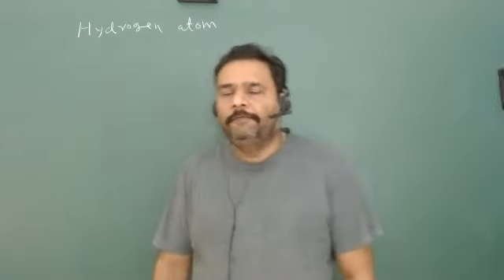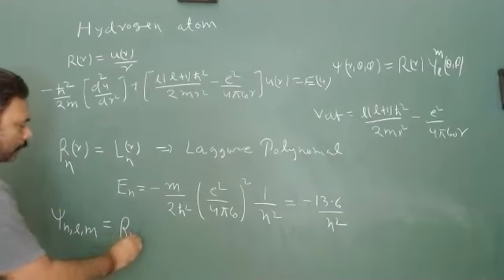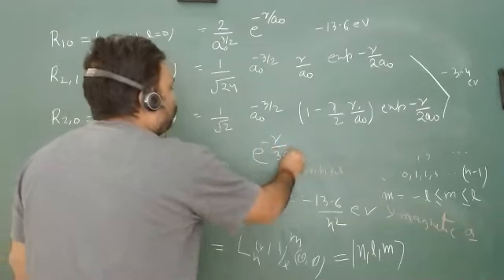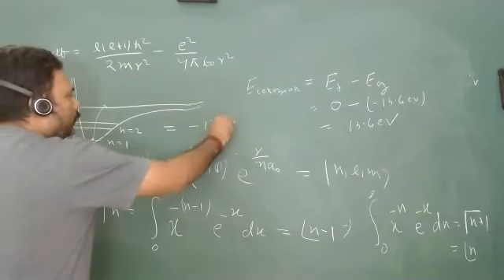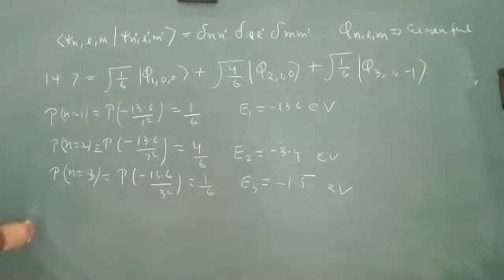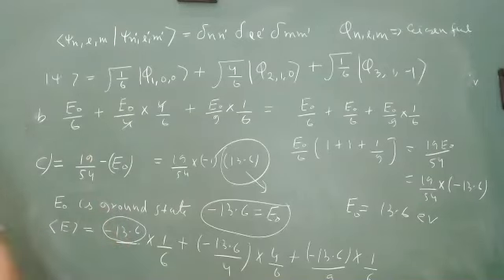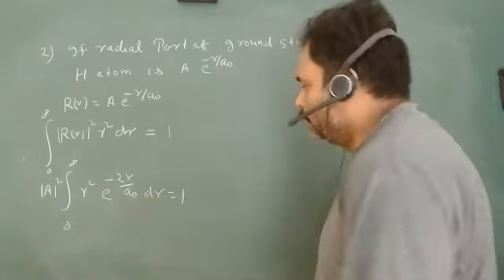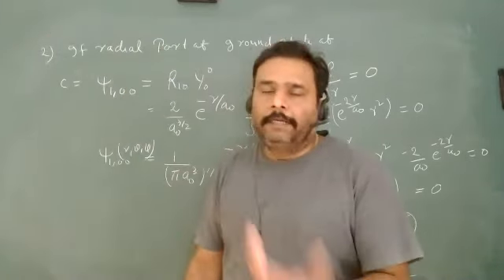quantum mechanics lecture-25(hydrogen atom)